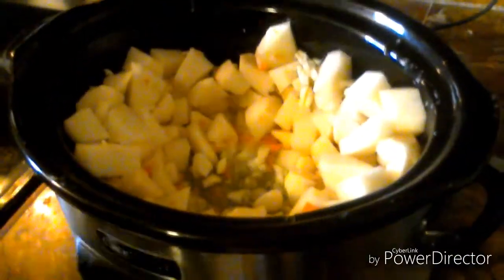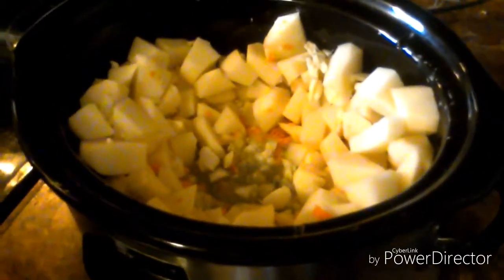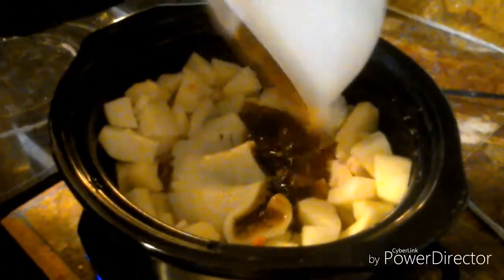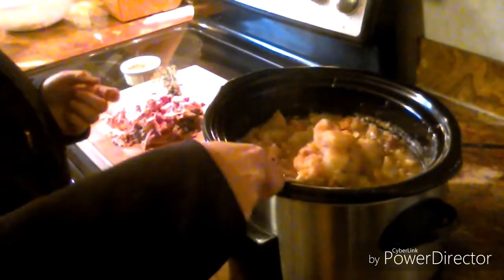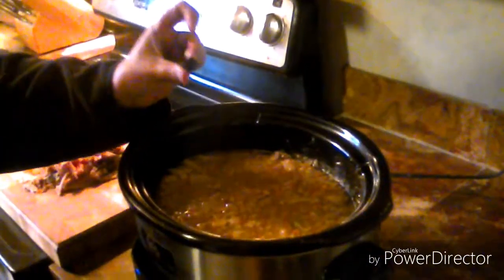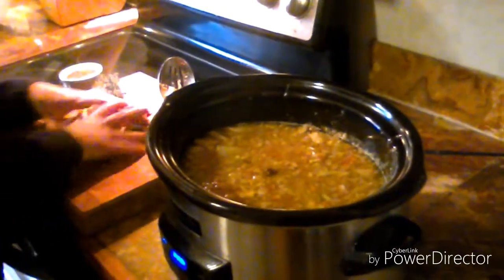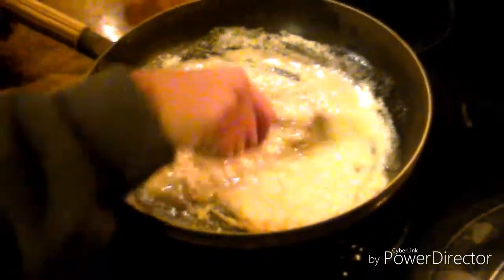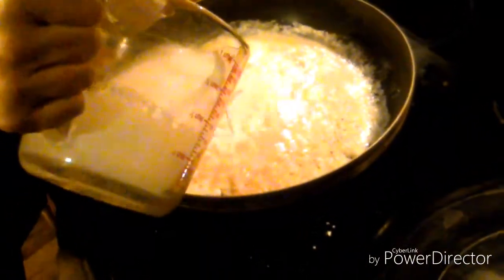Ham and potato soup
A nice soup to make in these winter months. Ham and potato soup